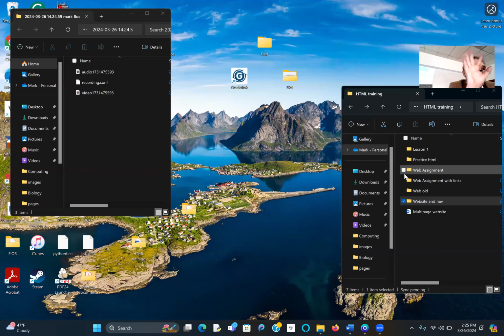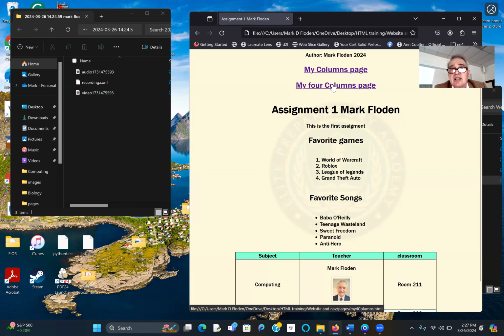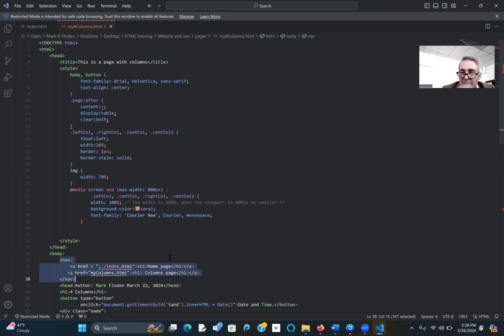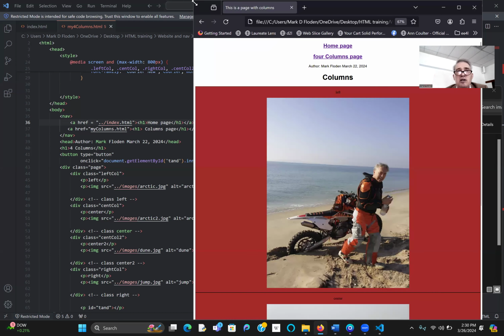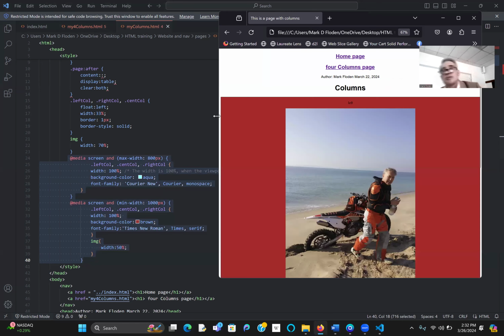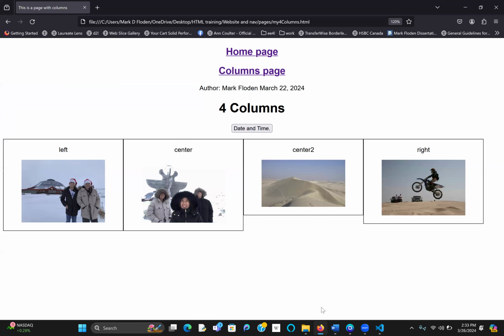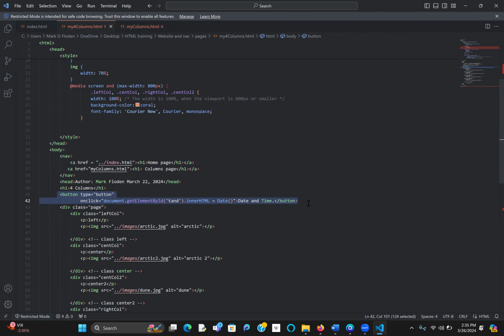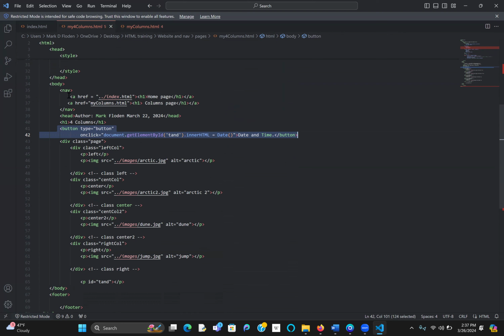nav and javascript button added to our little website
This builds on the web  page of the previous videos. Adding another file to the website, including that in the navigation.
A button for javascript is also added.